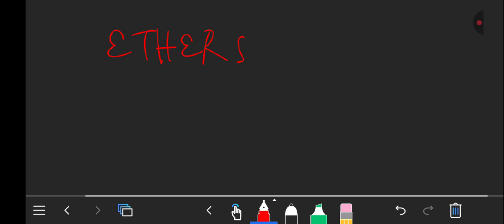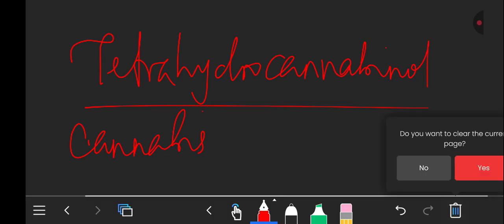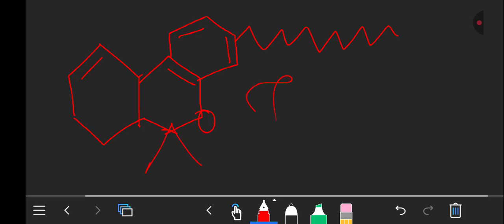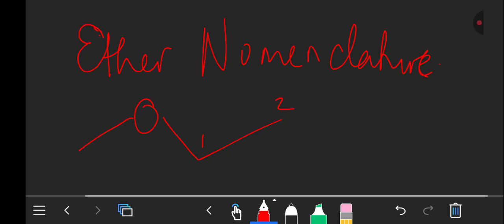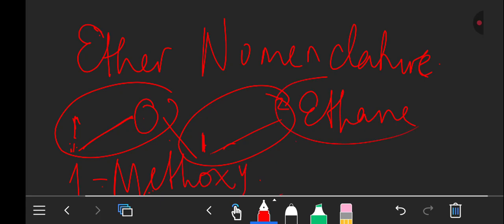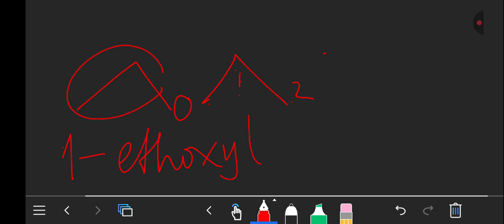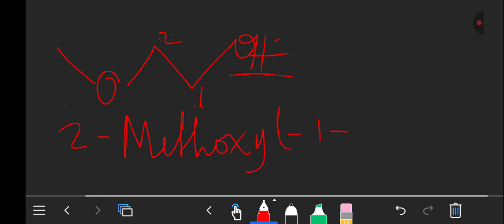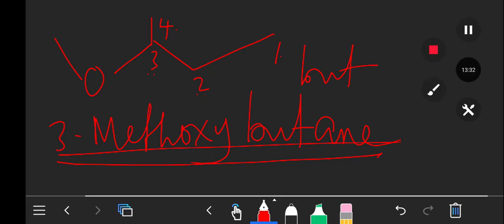ETHERS IN ORGANIC CHEMISTRY (R-CO-R') || STRUCTURE, NAMING WITH EXAMPLES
Explore the fascinating world of *Ethers* in Organic Chemistry! This video breaks down their *general formula (R–O–R')*, *IUPAC and common names*, *physical & chemical properties*, and how they differ from alcohols. Perfect for building your foundation in organic functional groups